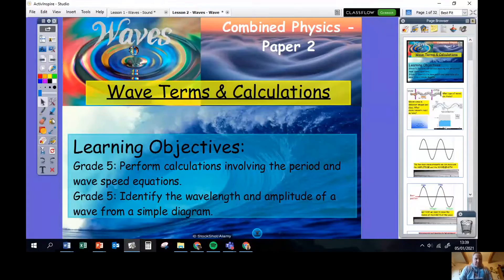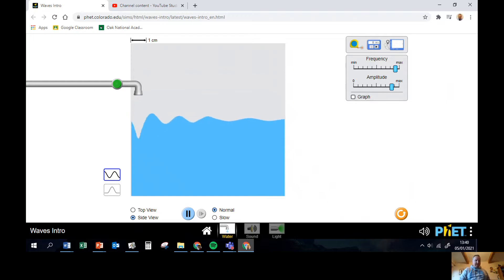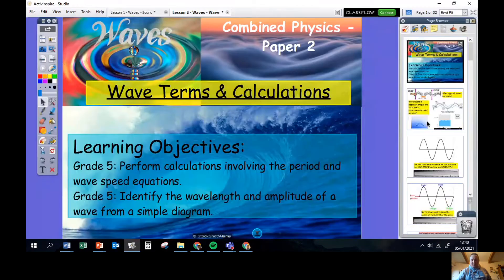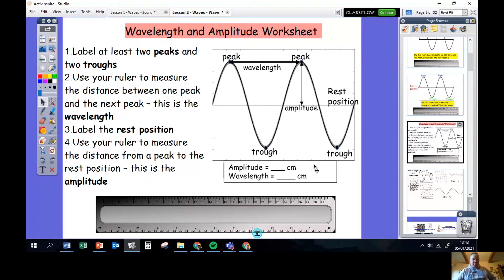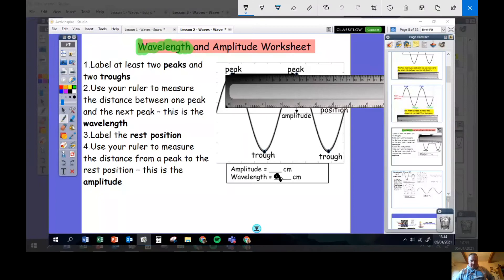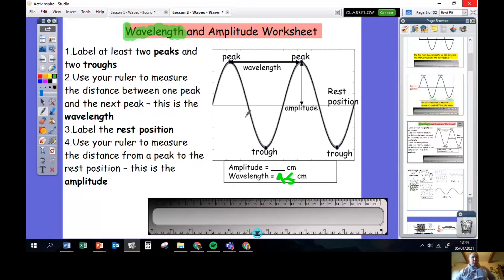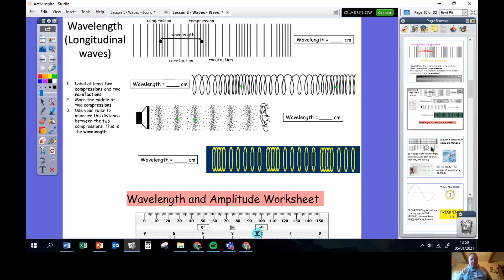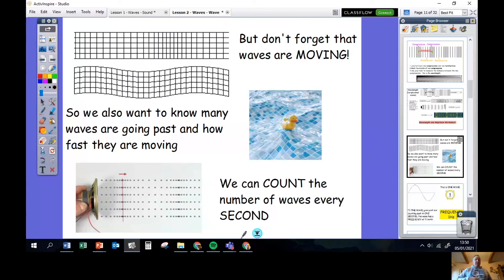Waves Lesson 2 Part 1